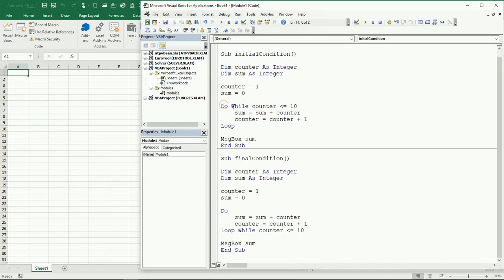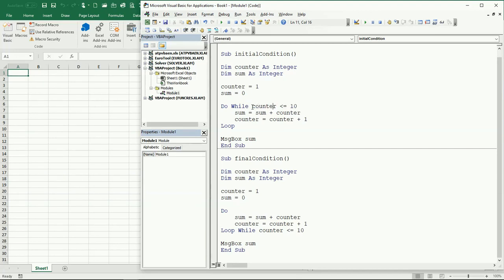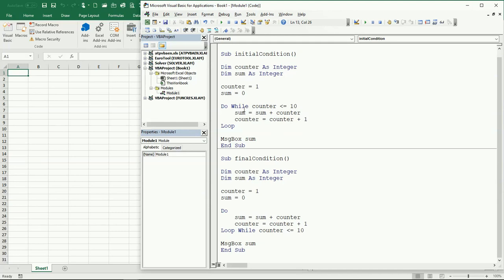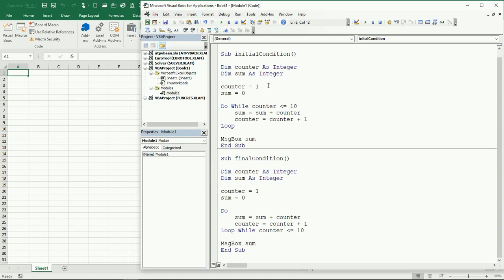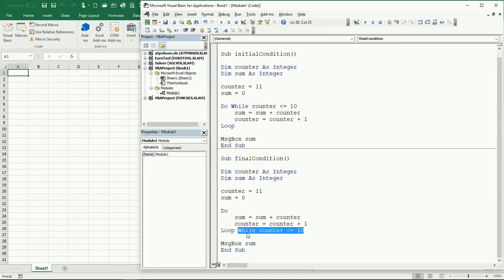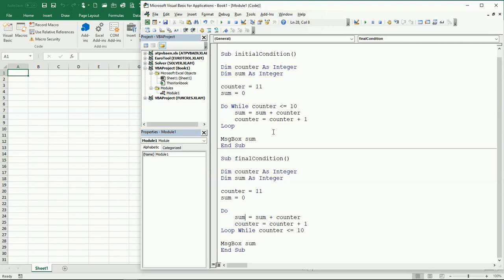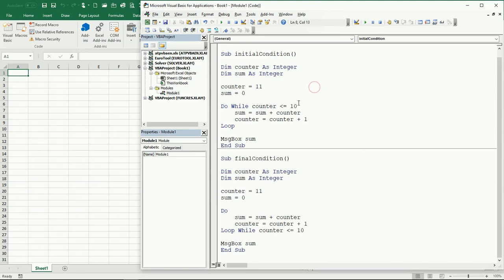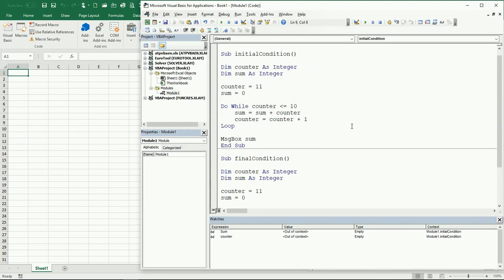23 ENG VBA Excel Repeating code using a DO WHILE LOOP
How to repeat code using a DO WHILE LOOP.